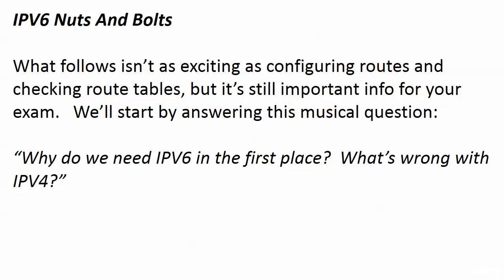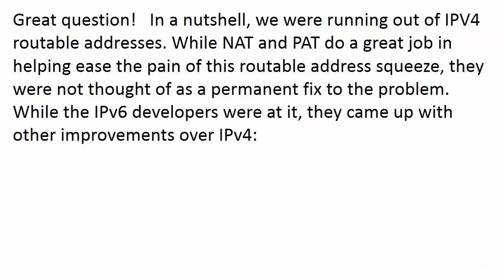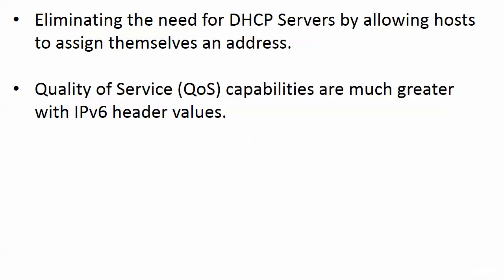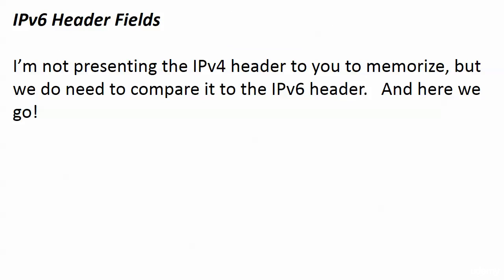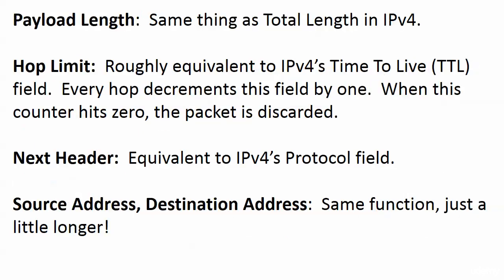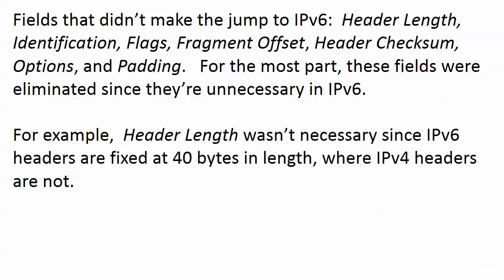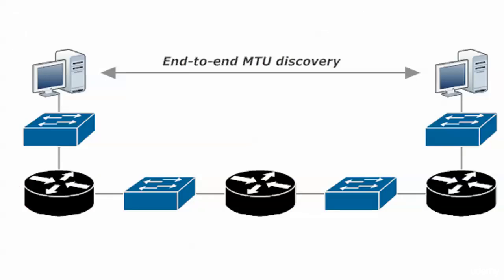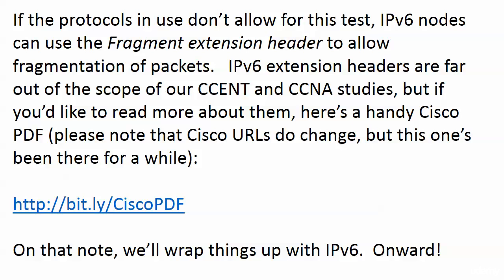118 IPV6 18 Nuts Bolts and Frame Format Comparison